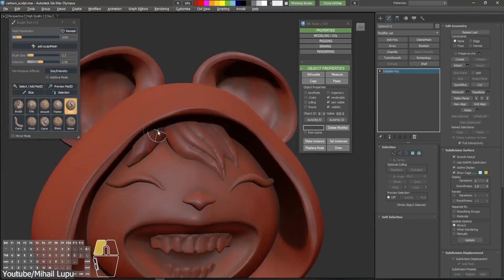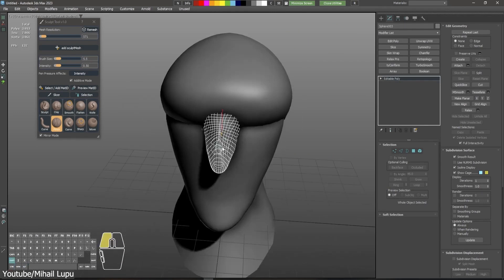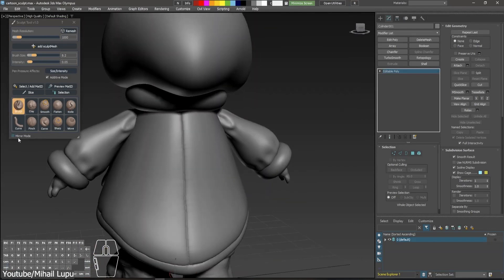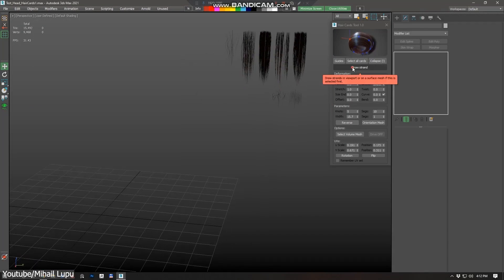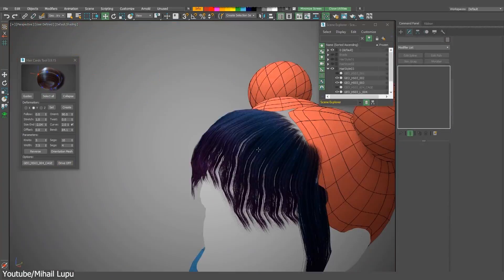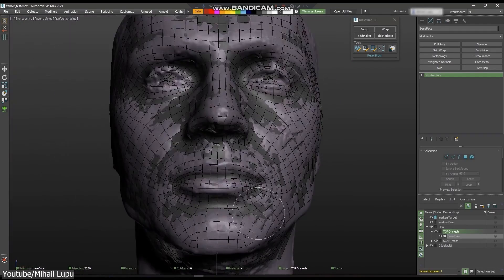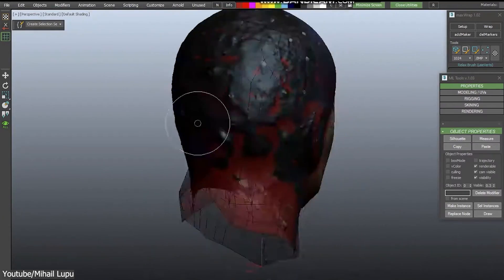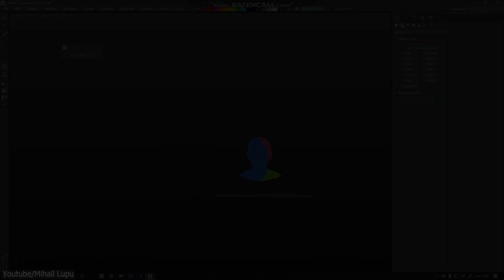New 3ds Max Plugins You Probably Missed!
In today's video, we're going to present to you some of the best 3ds Max plugins, that could help you improve your modeling, animation, sculpting, and More.

Productivity►:
Clean Panels